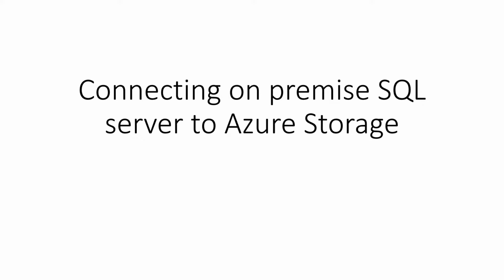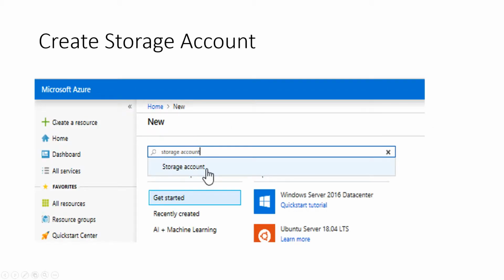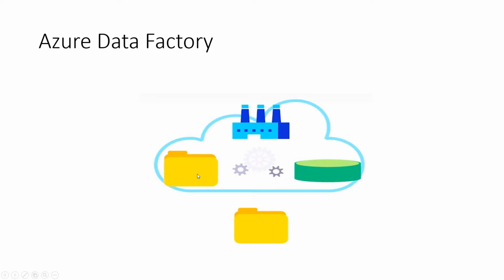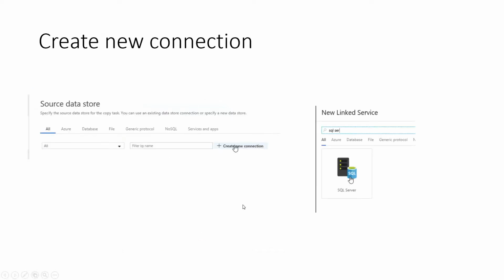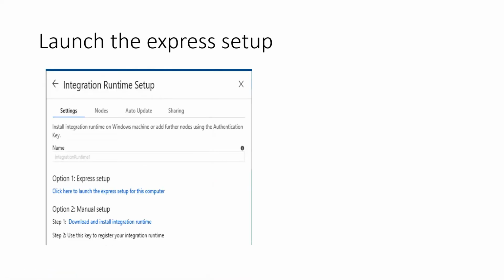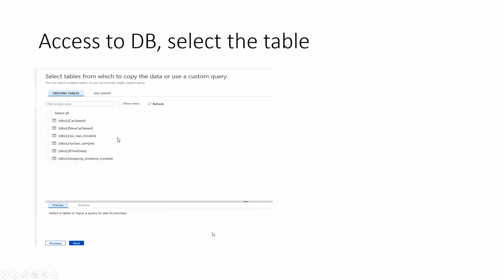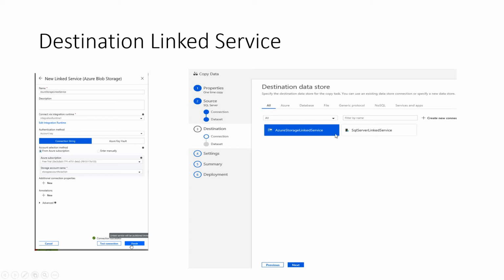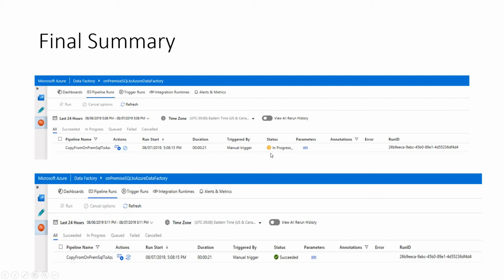2 Azure Data Factory copying from SQL server to Azure Blob storage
Basic understanding on how to copy data from on premises SQL Server DB to Azure Blobs storage.